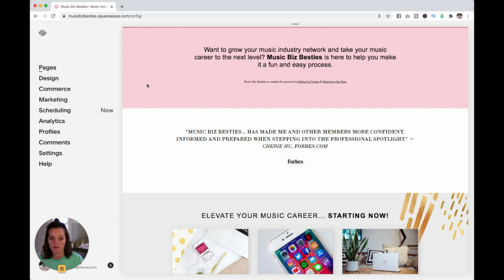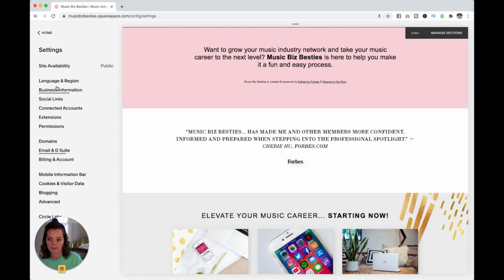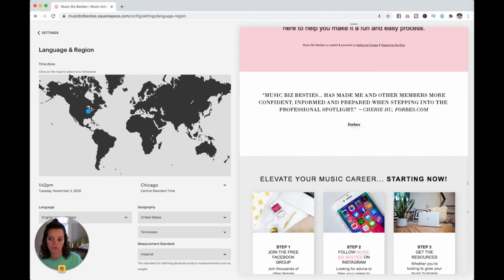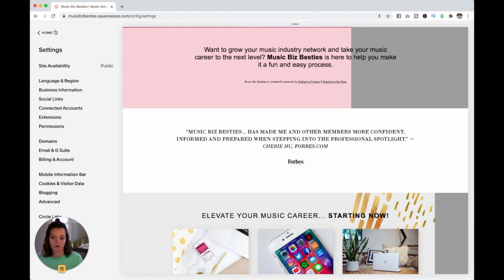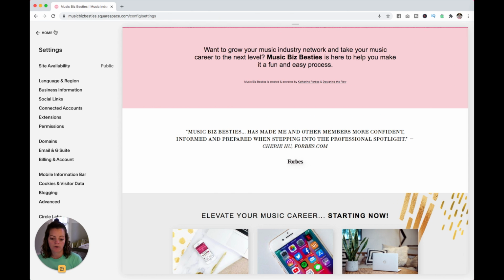Squarespace store - change to metric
Want to change your Squarespace store to metric product weight instead of pounds? It's a super quick fix but honestly it's not a very easy setting to find so in this video I'll show you exactly where to go to make the change to metric.

0:25 Adding product weight
0:48 Settings - Language & Region - Metric

ABOUT
Designing the Row designs Squarespace websites with a signature clean and simple look and works primarily with musicians and industry businesses. Founder, Katherine Forbes, is a Squarespace Expert, Squarespace Authorized Trainer, and Squarespace Circle Member.